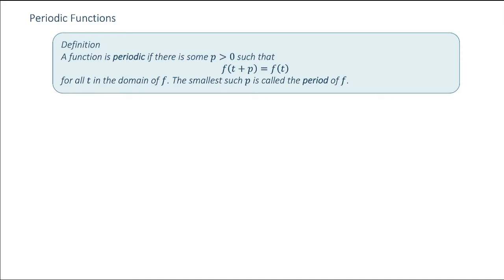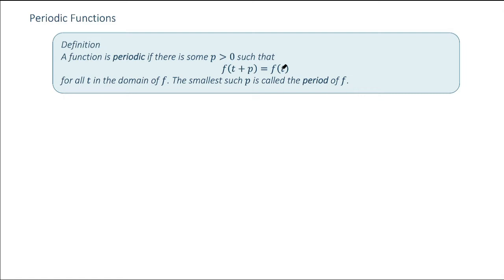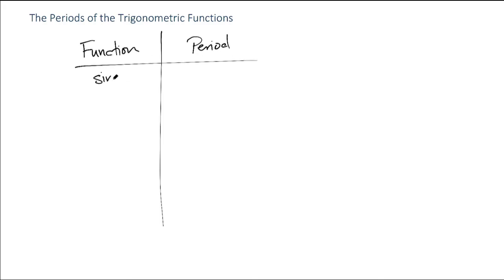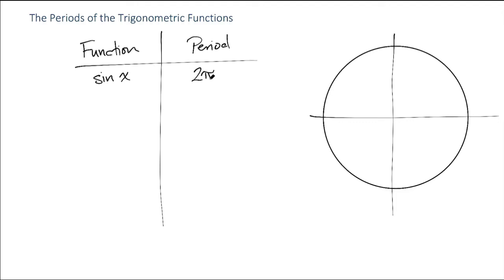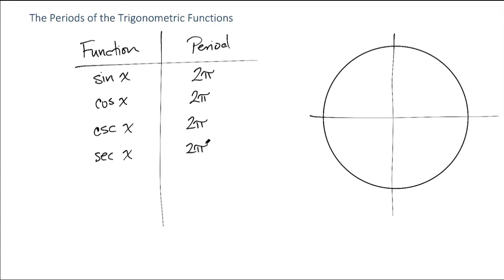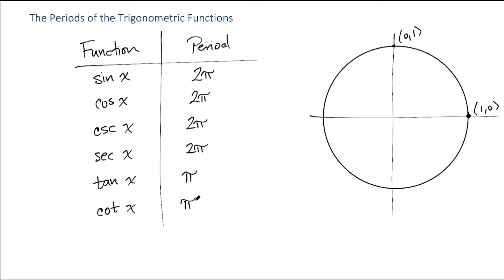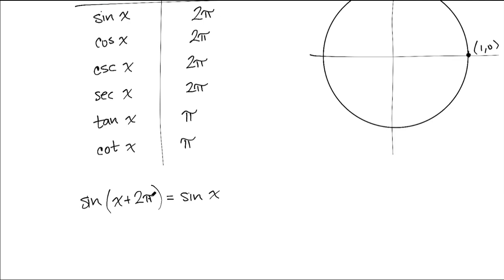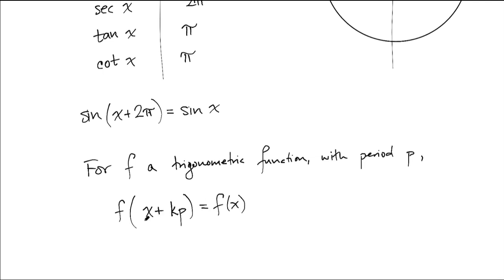Period Functions and the Periods of the Trigonometric Functions